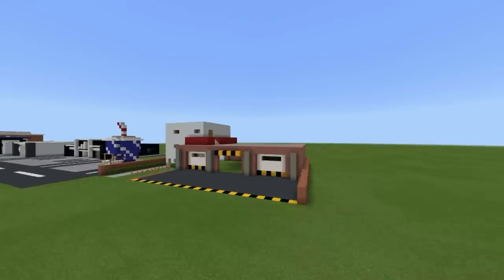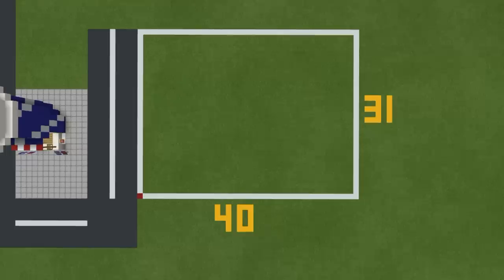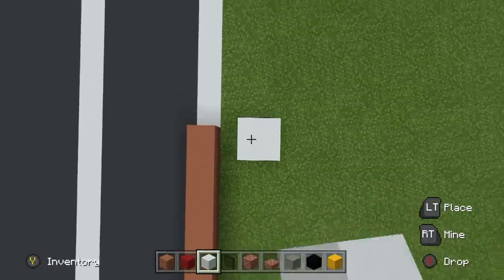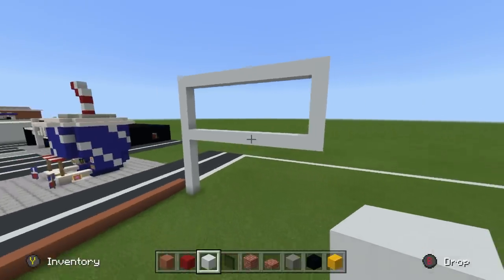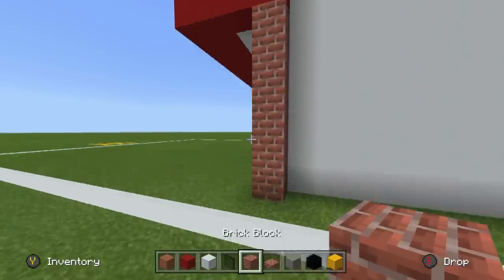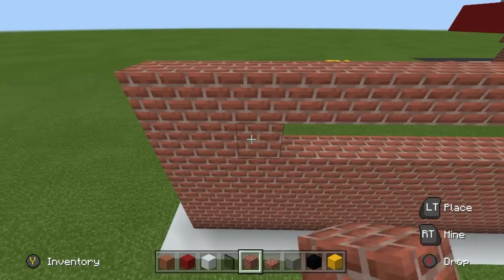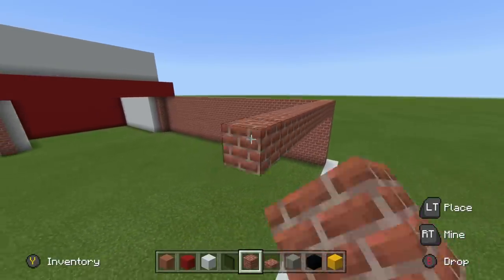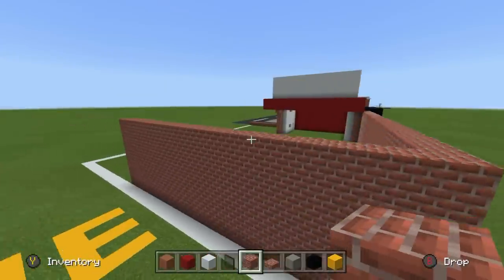Minecraft Tutorial: How To Make A Fire Station Part 1 "2019 City tutorial"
In this tutorial i show you how to make s fire station! including reception area, recreation room, workout room, locker room and garage where you keep the fire enginers / fire trucks and also the fire helicopter! for all of your minecraft city building needs.